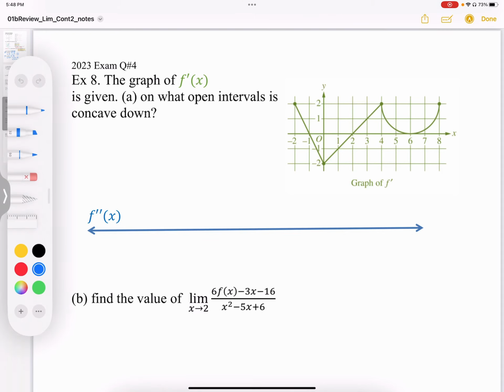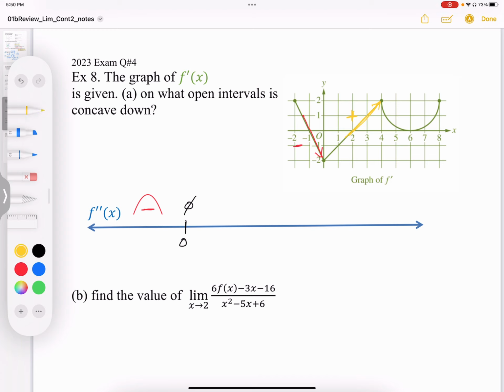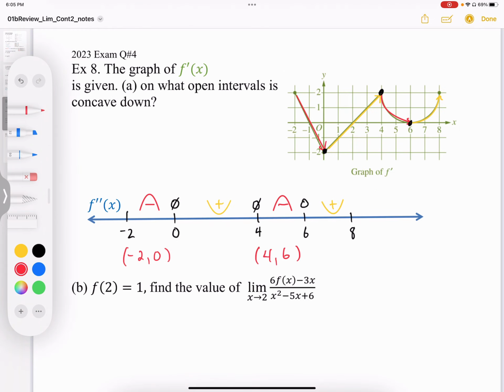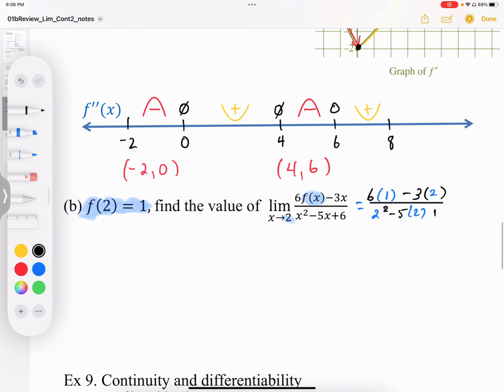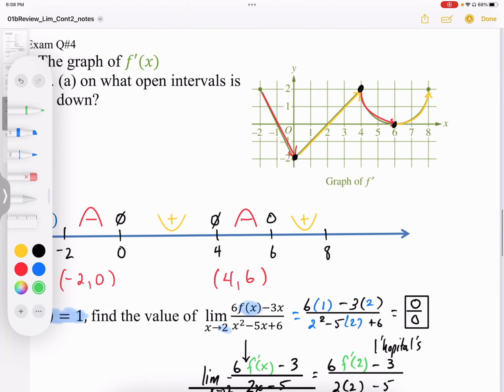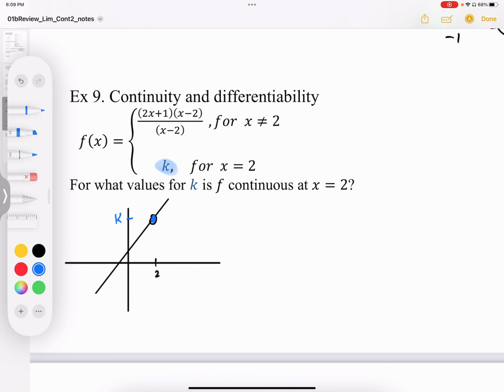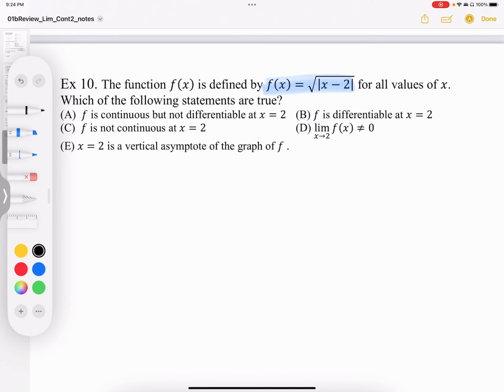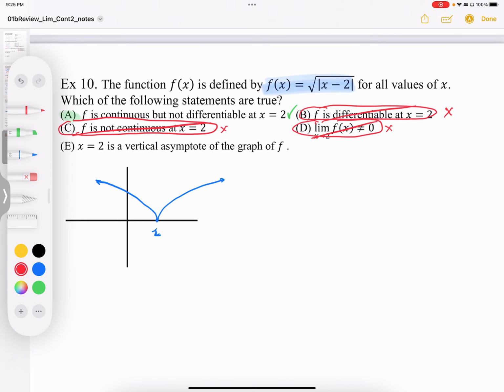02 Limits and l’hopital’s Part4